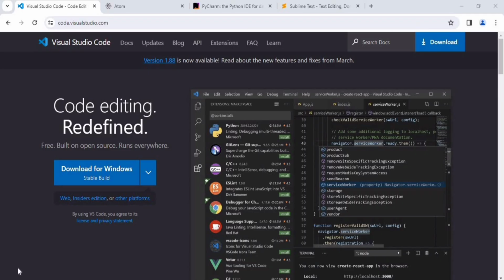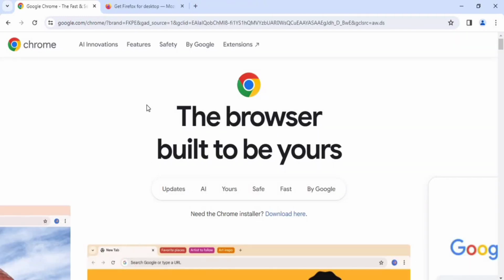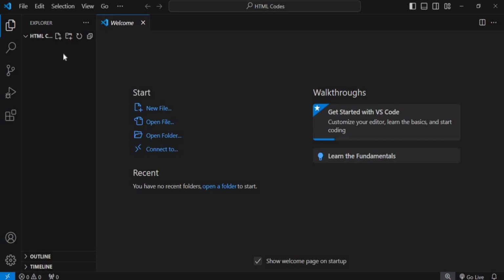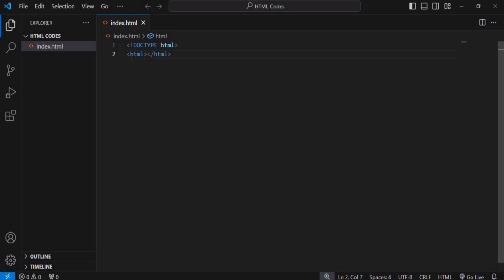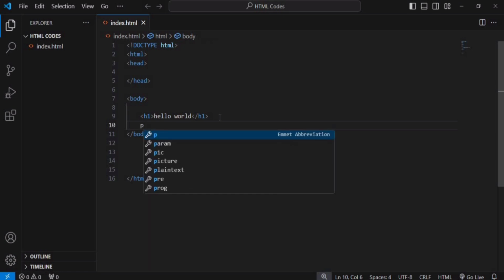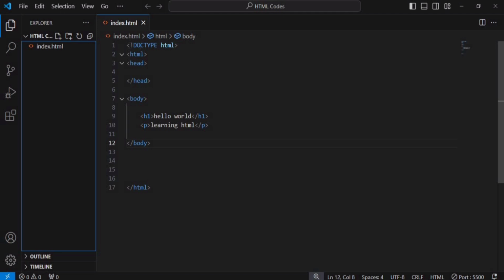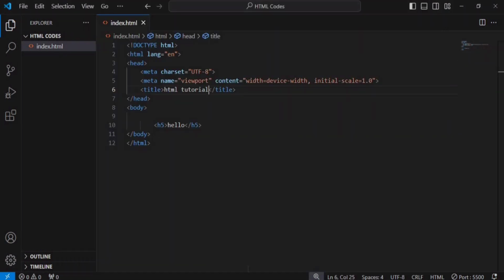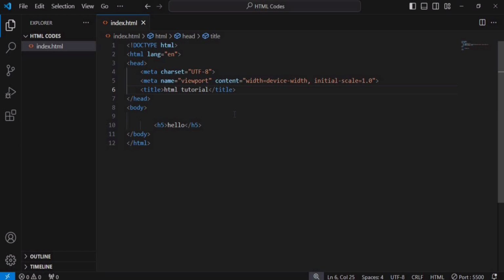HTML & CSS Beginners Crash Course -01 (Introduction)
Learn HTML and CSS for Web Development from scratch with this beginner's friendly crash course. You need no prior knowledge of coding to get started.